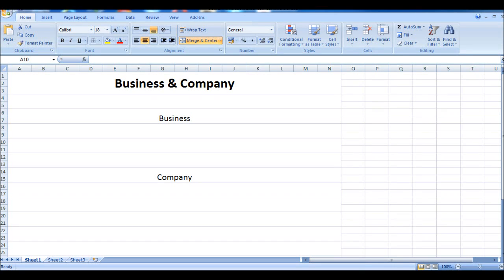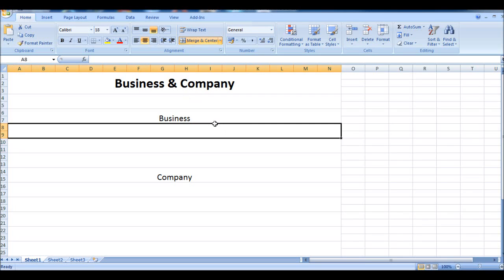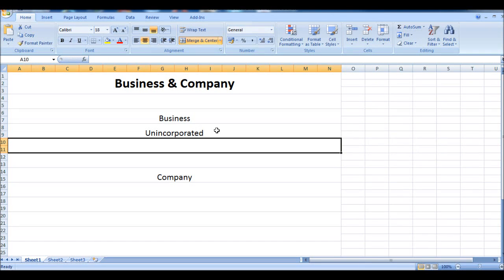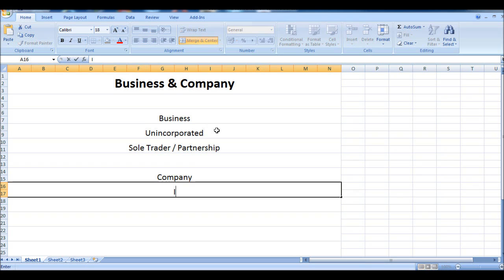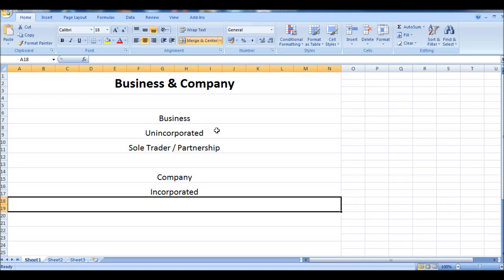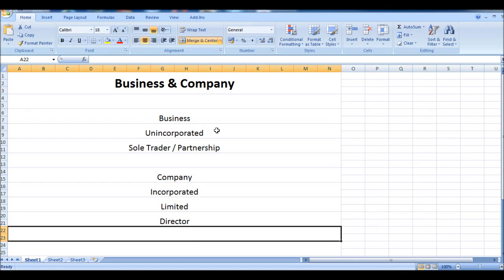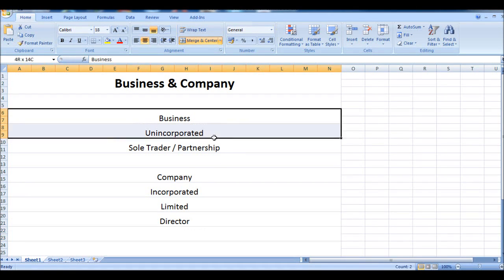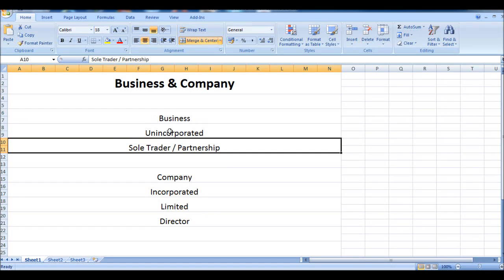Free Online Bookkeeping Course #6 - What is the difference between a business and a company?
What is the difference between a business and a company?